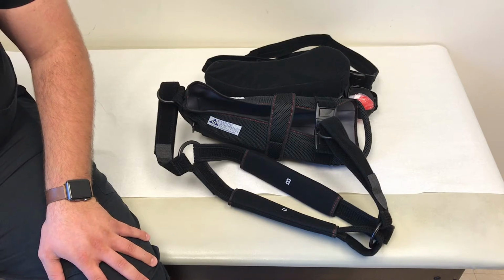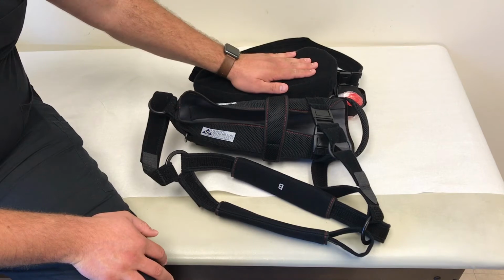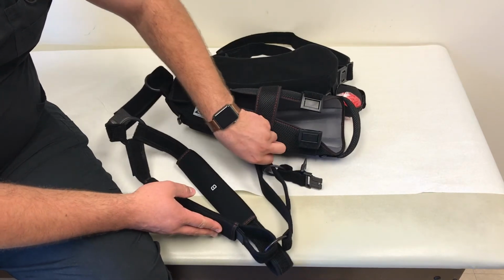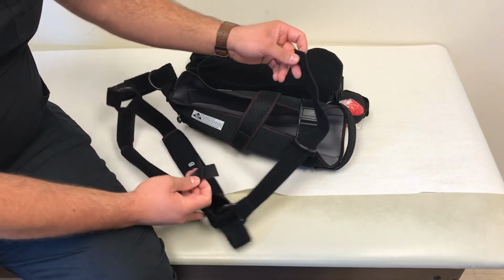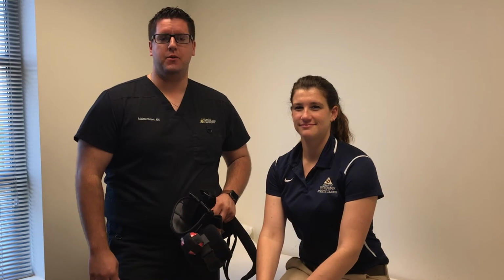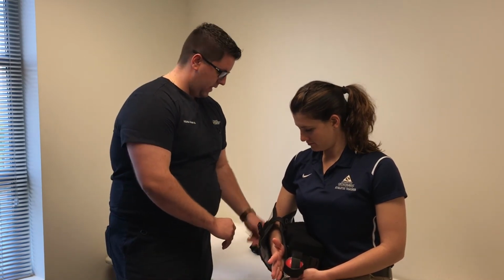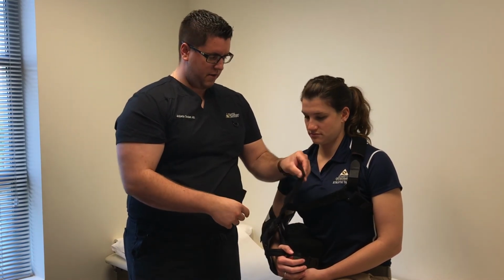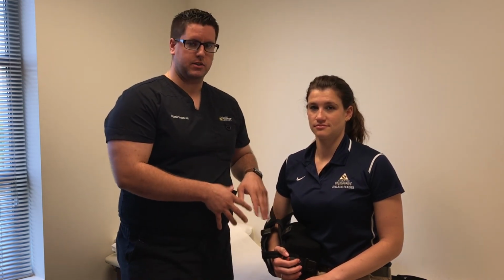"How To" DonJoy Ultra Sling IV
My Athletic Trainer, Brice Snyder put together a video on how to reapply the DonJoy Ultra Sling IV as at times it can become very confusing do the amount of straps. Please watch the video as he does a great job breaking down the most efficient way to apply the sling!